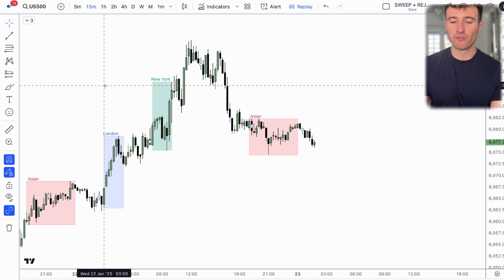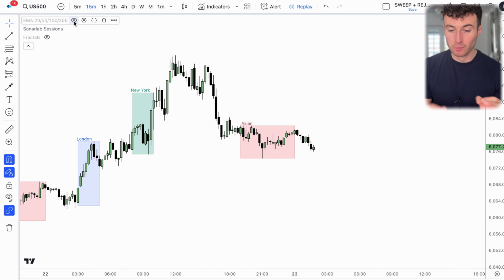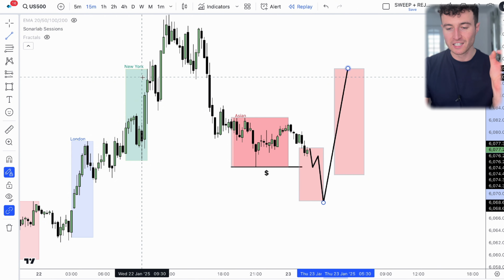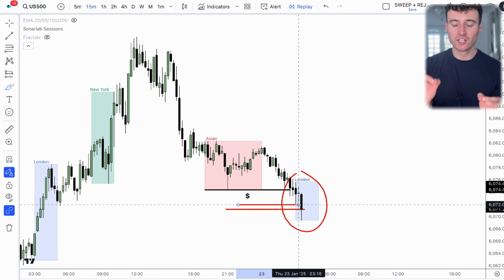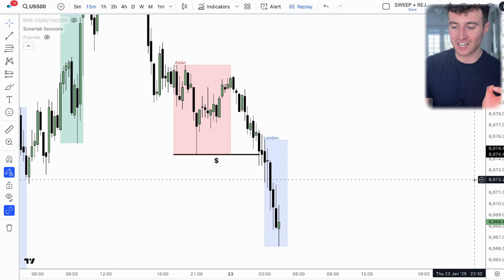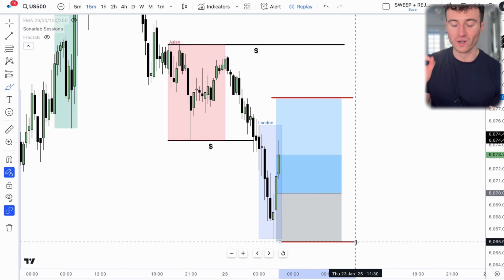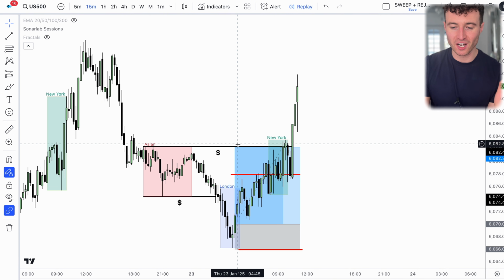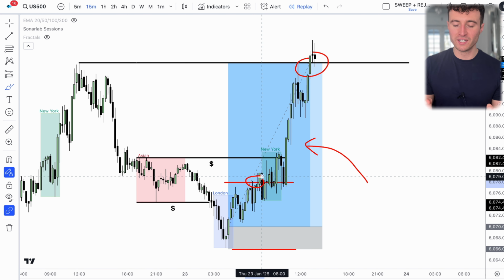I Made $4,000 In 59 Minutes Using This Day Trading Strategy...